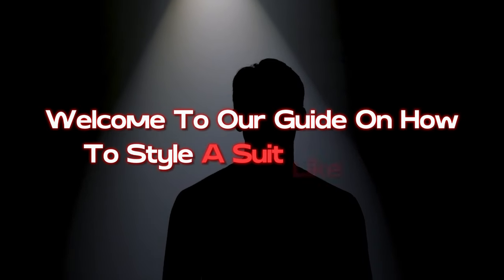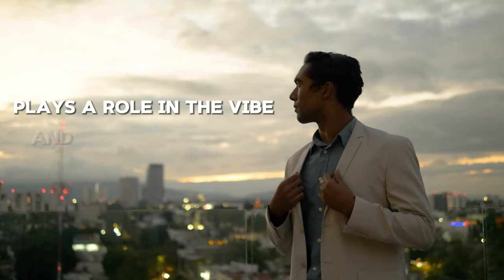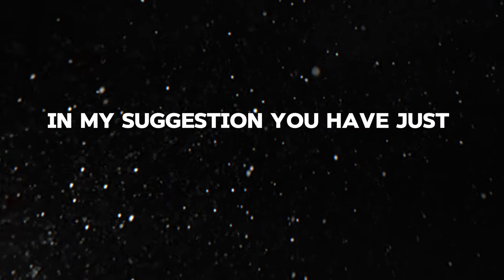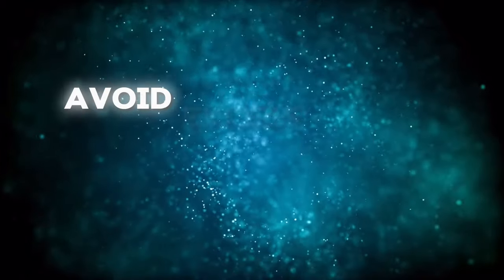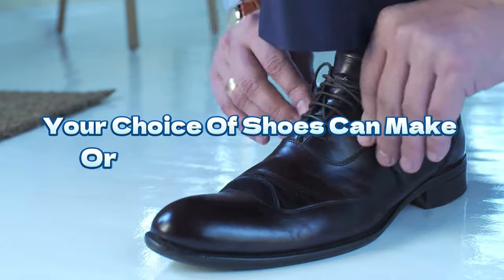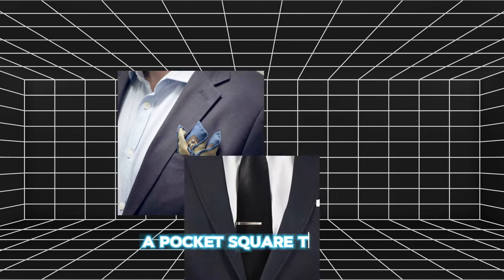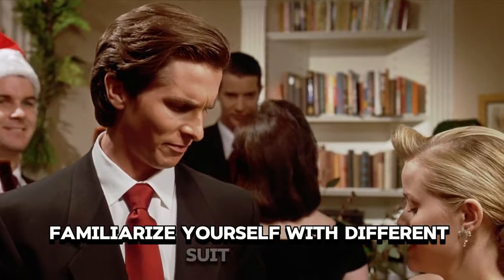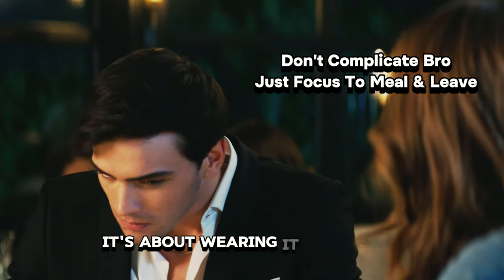Here How You Buy Best Suit | Suit Guide For Men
Hey guys, i know it's been a long time but here is the guide about how to style and buy best suit for men. this guide help you to get your suit and how to look best always without get unconfutable.

Image credit: If you are the owner of the image used in our channel banner or any specific video, please contact us, and we will give you a prominent mention in the video description and future videos as a token of our gratitude.